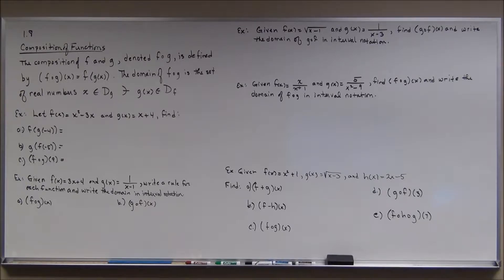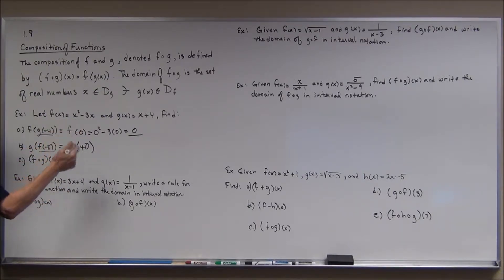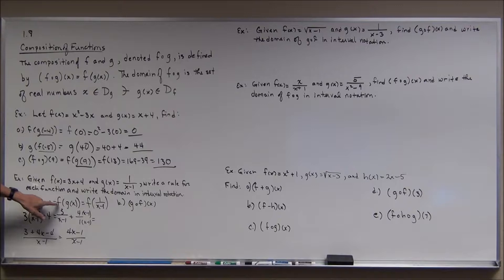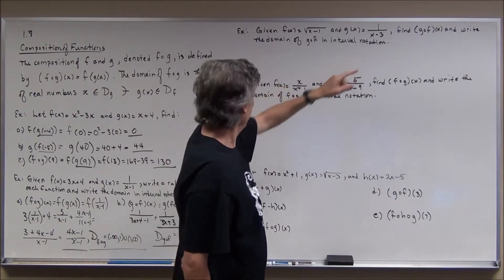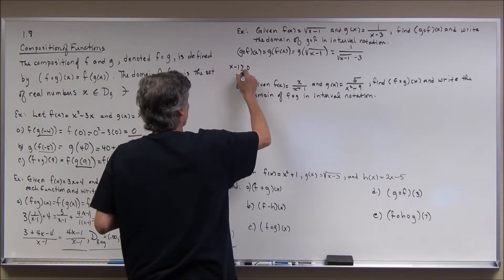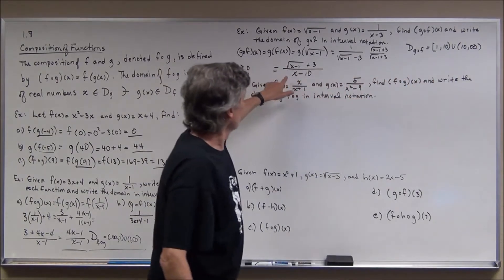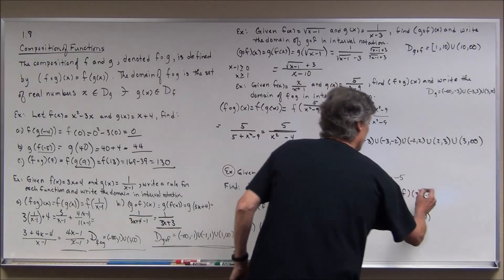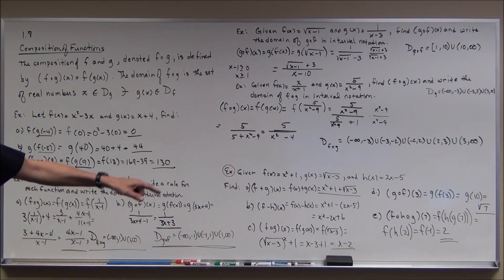1 8 Algebra of Functions and Function Composition 3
Composing functions.